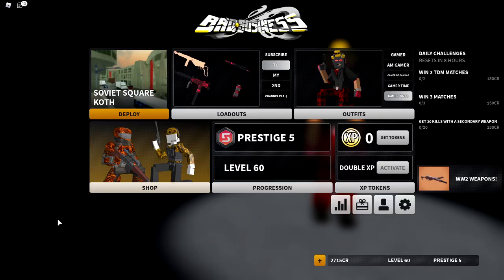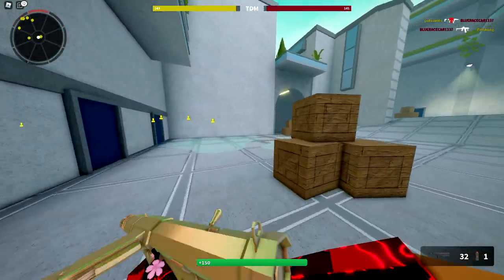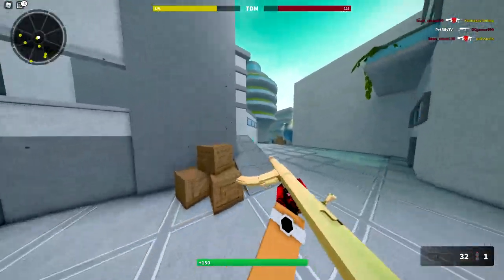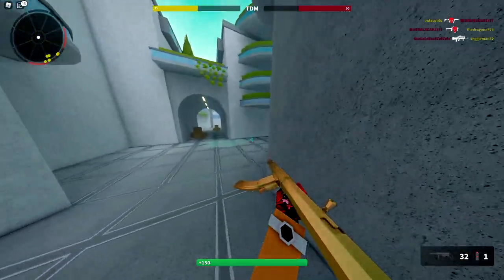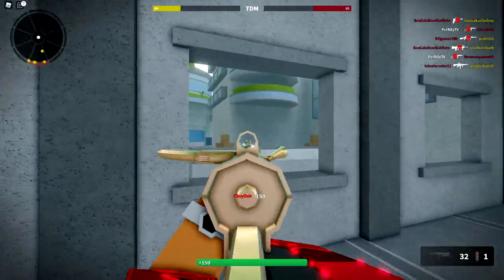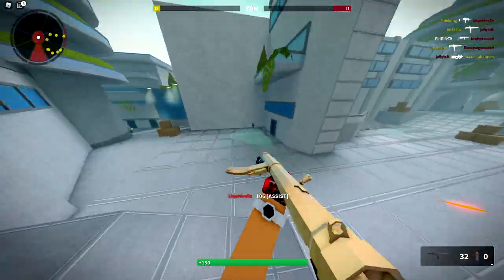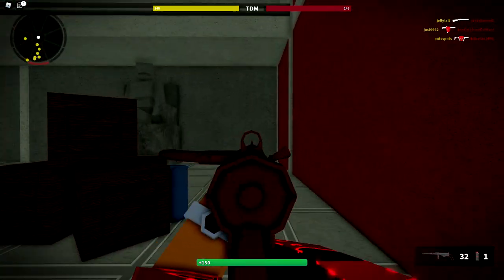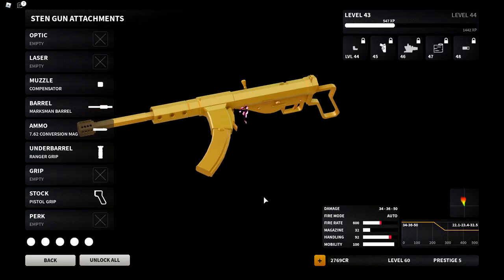The BEST STEN SETUP in Bad Business (Roblox)